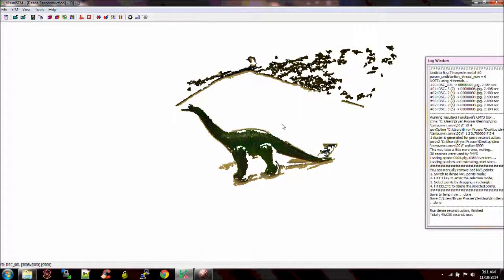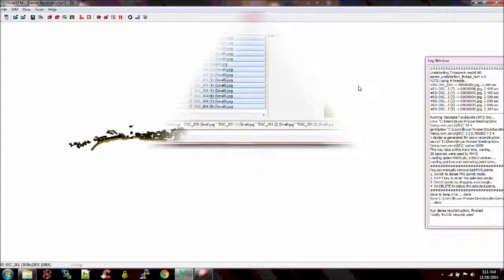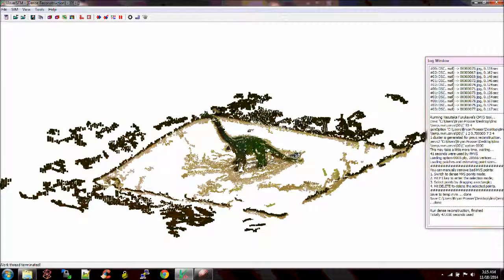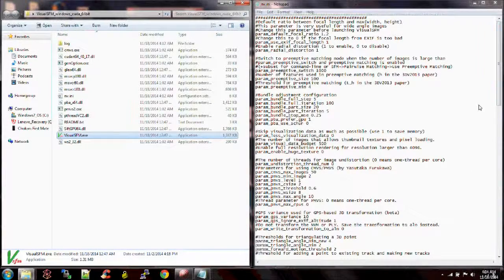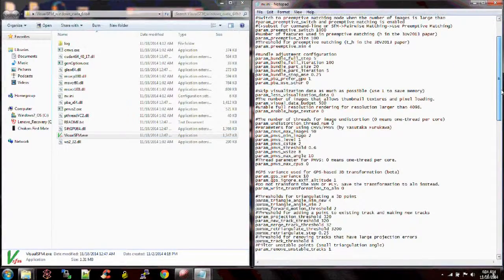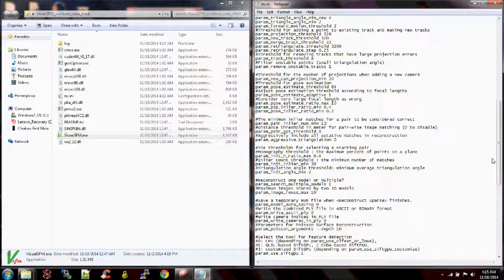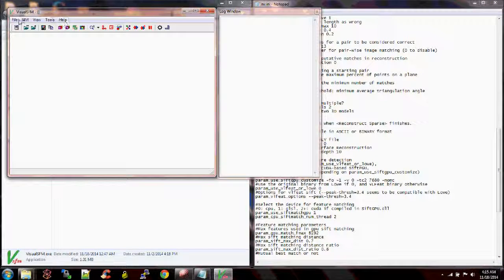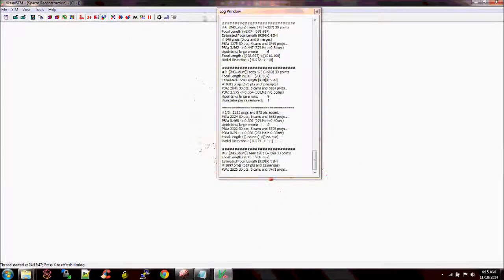Prj4: 3D Reconstruction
A thrilling end to project 4, lets watch Bronto the Dino Get reconstructed from 2d images.  On a sadder note, my friend the mini pinata does not make it all the way into 3D space.